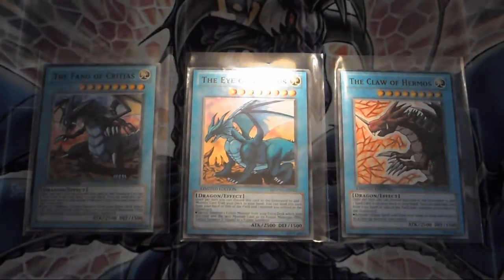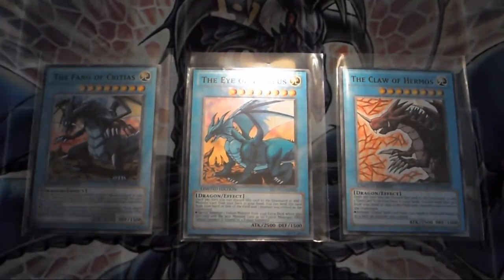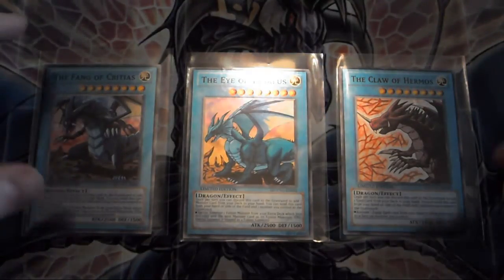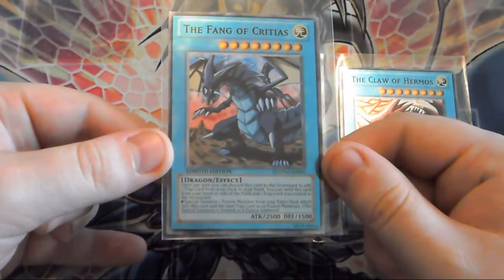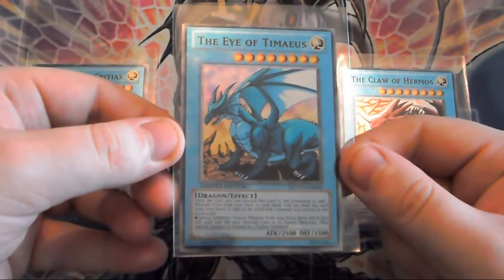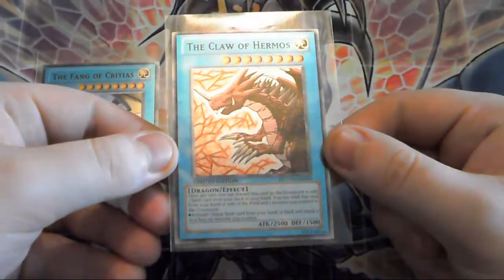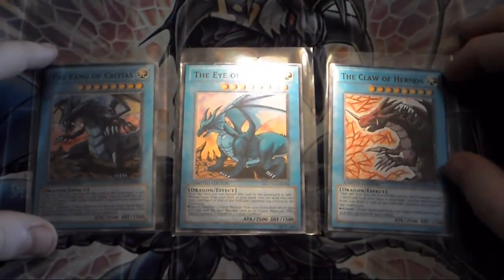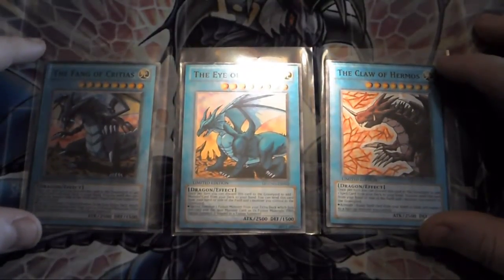YUGIOH! dBizal's Custom Cards and Oricas: The Legendary Dragons Overview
So I have finally got the 3 Legendary Dragons, Edited their effects and they look fantastic!